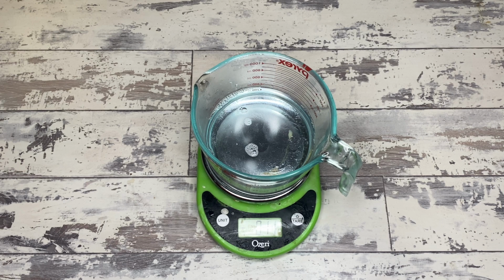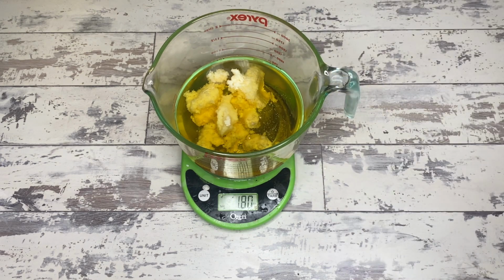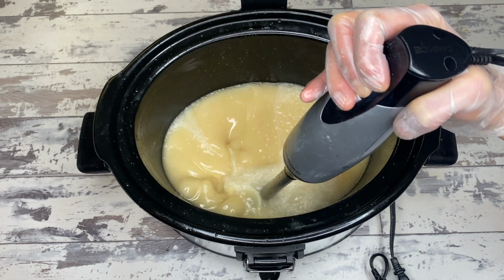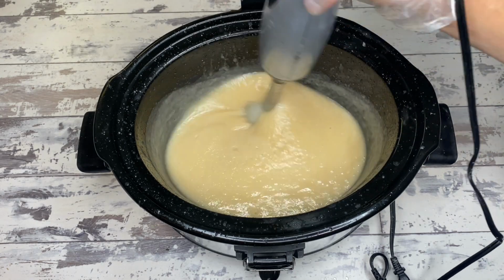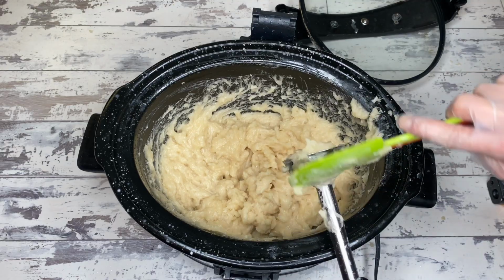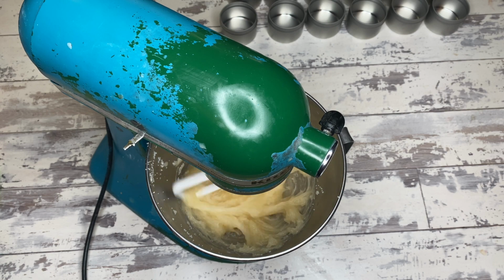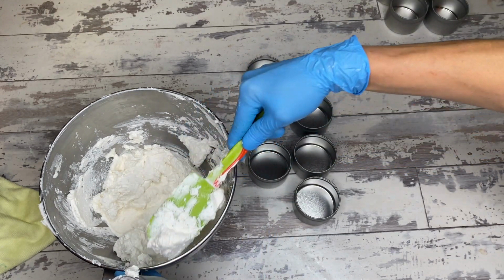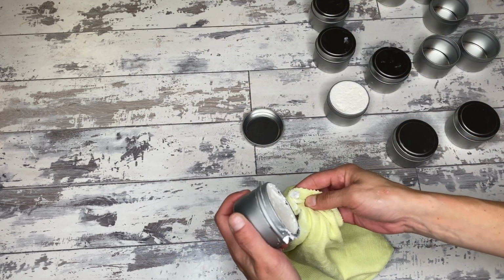Cream soap recipe! | Exfoliating face soap for the guys | Rat Pack | Day 171/365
Turns out, men aren't completely disgusting. I mean, I knew that. But I always assumed they washed their face with their shampoo. But when chatting with my favorite men about these new grooming kits, everyone said that they would appreciate a nice face soap with some scrubby bits in it. You got it, gents!

This recipe formulation is based on percentages, and I explain how to adjust your recipe for a dual lye soap. So keep the sound on and learn some stuff, or just listen to me complain about how long it takes to make a hot process soap. Either way.

The kits are LIVE on the website, because I couldn't wait.